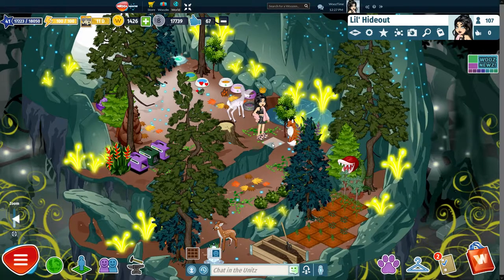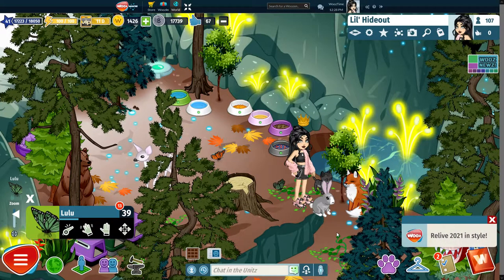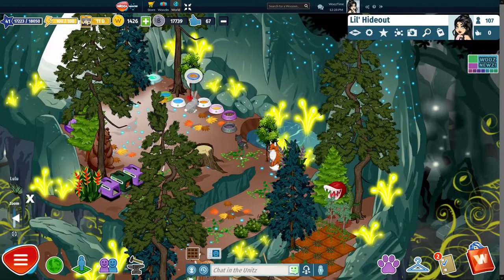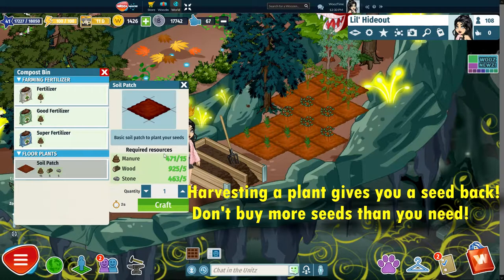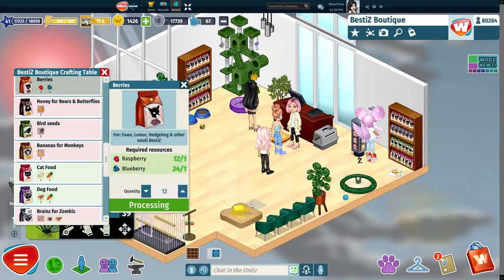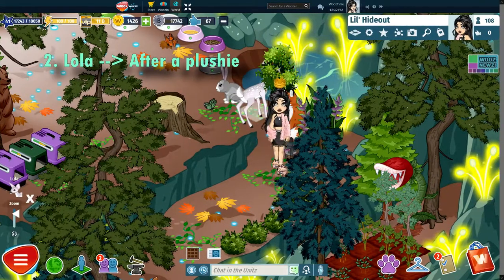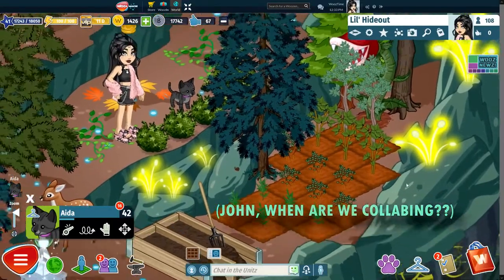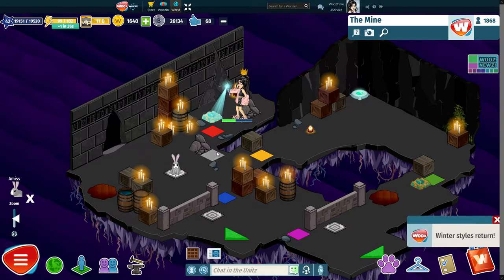HIDDEN BestiZ Ability?! | Food Making Guide | Introducing my BestiZ | Woozworld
Hey there, little bunnies.
My name is Alythia and in this video I'd like to give you some tips on creating your own food, as well as introducing you to my BestiZ + the HIDDEN use of BestiZ!

Q: Why make food in the first place?
A: Food comes in different qualities. It's used to help your BestiZ level up way quicker! After eating, your BestiZ will go to the litter box and that'll give you Manure to use for more soil patches / fertilizers!

I just now realized it's cOmpost bin and compOst bin. I'm really sorry, I'm not native English!

Want me to make a video on something else? Leave a suggestion down below!

00:00-00:36 - Intro (What will I talk about in this video?)
00:37-01:05 - Creating your Compost Bin
01:06-01:22 - Creating Soil Patches
01:23-01:46 - Acquiring seeds (2 ways)
01:46-02:05 - PSA about seed usage
02:06-02:40 - Creating the food
02:41-03:51 - Introducing my BestiZ
03:51-04:22 - BestiZ hidden ability/trick
04:23-04:36 - Outro Please be wary of any accounts impersonating me. I do NOT have any Social Media accounts apart from this YouTube Channel, Woozworld (User: Alythia), New Club Penguin (User: AlythiaSpark), Howrse (User: Krynixia) and my WoW characters shown in my videos.

I DO NOT have Snapchat, TikTok, Instagram, Facebook or any side channels!